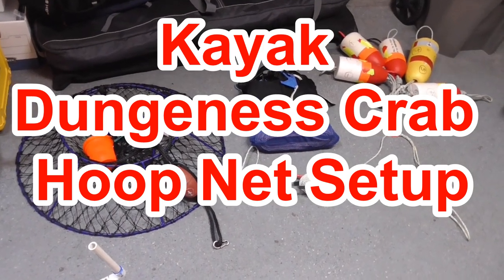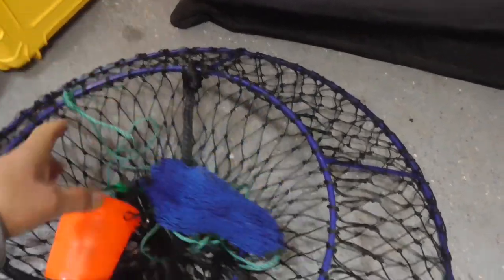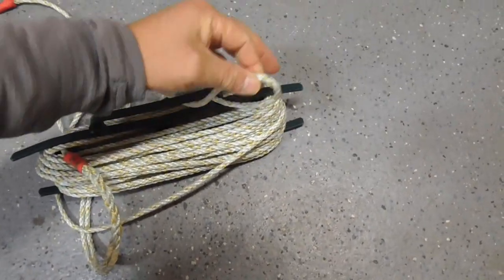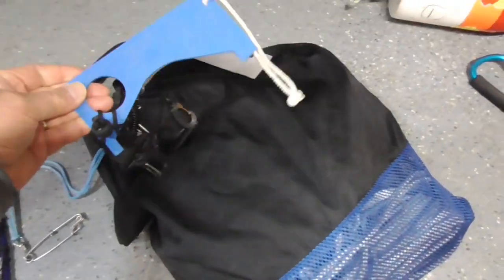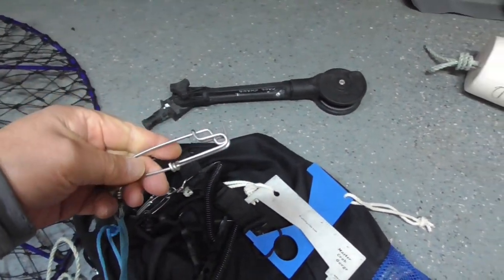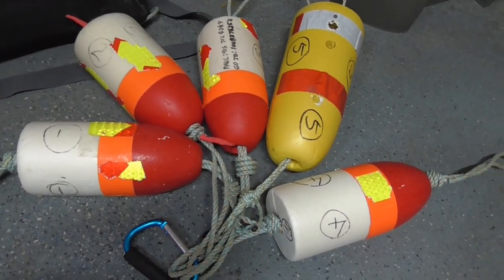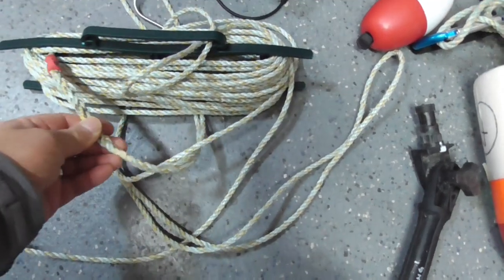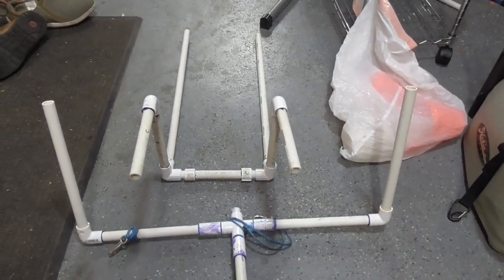Kayak Dungeness Crab Hoop Net Setup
Eye splice tool

Dungeness Crab Kayak Hoop Net Equipment List

1. Promar Ambush Hoop Net NE-107 32” Diameter

2. KUFA 400' Lead Core Rope ø1/4" Diameter

3. Danielson 200CRG Crab Gauge, Multi, One Size

4. Scotty #750 Trap-Ease Trap Roller

5. KUFA Sports 5x11-Inch Float Buoy F13RW X 2

6. Scuba Choice Palantic Lobster Fish Catch Gear Nylon Game Bag Net with Squeeze Open Handle

7. SEWANTA Christmas Lights Storage Holder

8. KUFA Sports Commercial Style Crab Trap Bait Bag

9. Scotty Vented Crab Diner Bait Jar Covered with Lid

10. Heavy Duty Stainless Steel Thumb Screw Locking Carabiner Spring Snap Clip Link Hooks

11. SAN LIKE Telescopic Fishing Gaff